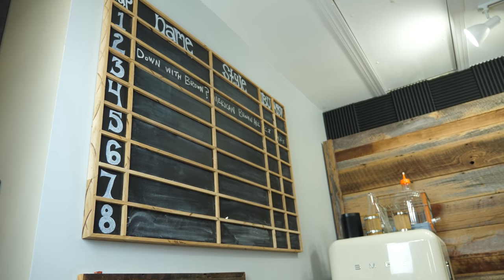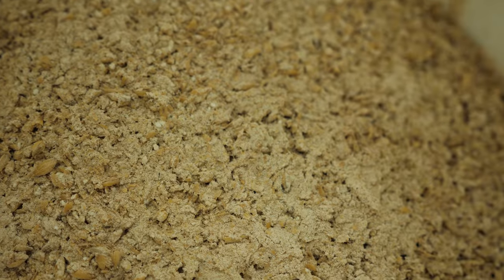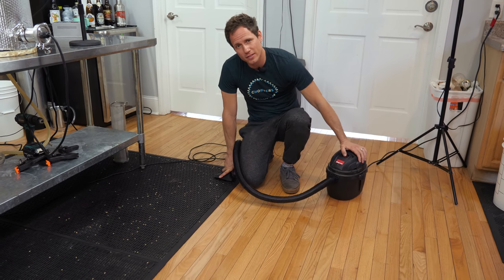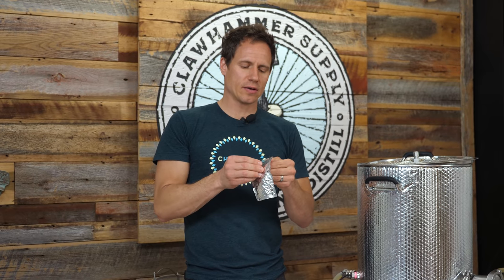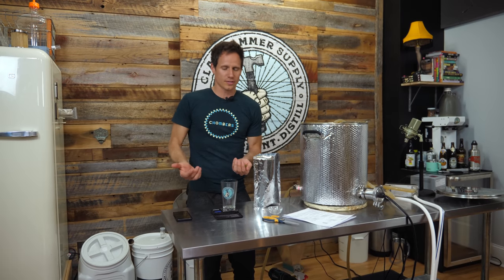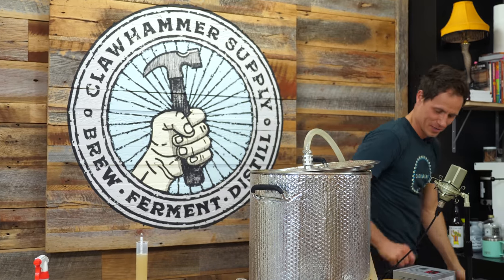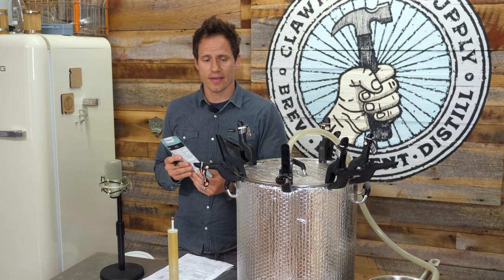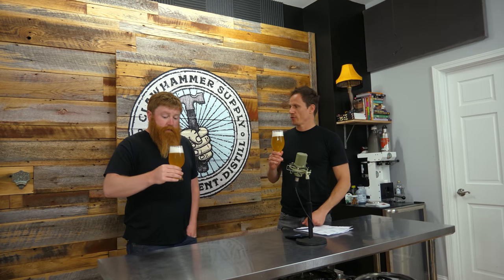Azacca Kveik Smash IPA - 3 Day IPA Fail, 4 Week IPA Success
In this brewing video, we're making an IPA with Azacca hops in less than a week by fermenting in a kettle with Kveik yeast. This is a perfect homebrew recipe for people who want to make homebrew beer fast. In this case, we have friends coming into town and we want to have a beer for everyone to drink. Watch this video to learn how to make IPAs, Pale Ales, Lagers, or any kind of beer super fast. We spend time in this tutorial to teach you about how to make your water chemistry right for this style. Ideally, you want there to be more chlorides than sulfates in your water in order to make it softer and the final flavor juicier. The Azacca hops we're using in this beer have fairly high alpha acids (12%) and have a flavor profile that consists of citrus, mango, and tangerine notes. The yeast we're using to ferment this beer is very unique and is the reason you'll be able to make this recipe quickly. Kveik is a type of yeast from Norway that ferments around 100 degrees Fahrenheit (37 C) without producing off-flavors. We also learned some lessons ourselves during this brew day that you can learn from too. Watch this video all the way through to learn how to make an IPA with Kveik yeast without making any of the mistakes we made. We recommend you brew this beer and then take it to a cookout to be paired with grilled steak, hamburgers, fried chicken and desserts like brownies and chocolate truffles. Check out the resources below for brewing equipment and an educational article about brewing contemporary beer styles with Kveik yeast.